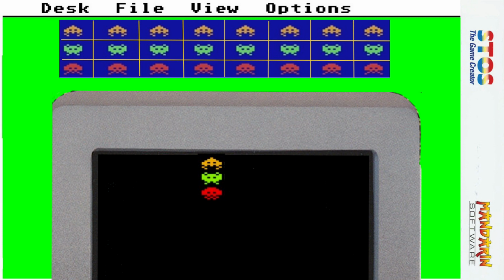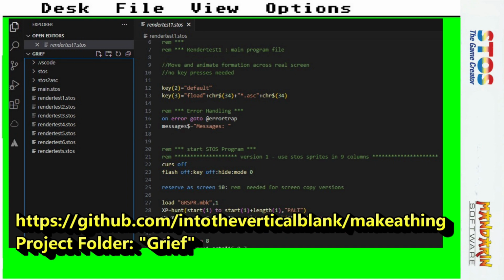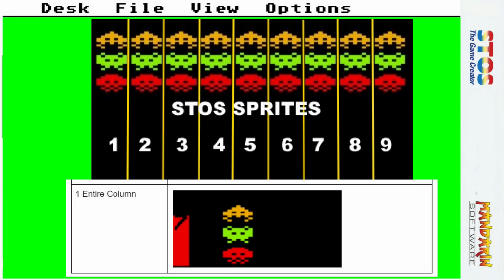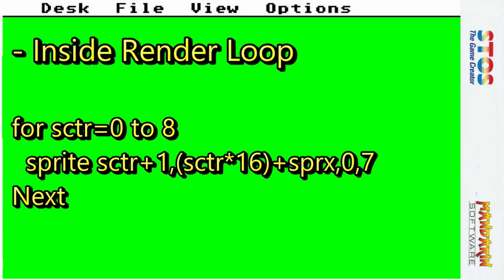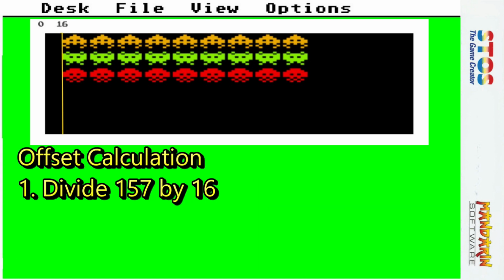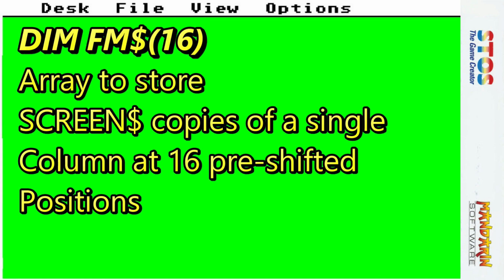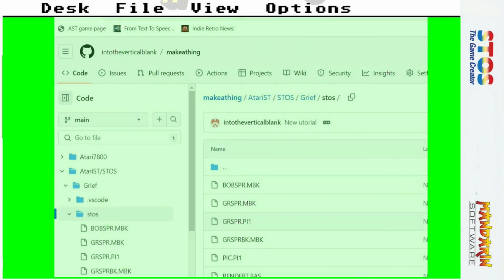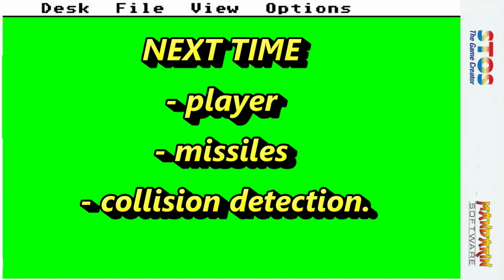Atari ST STOS Basic #3: Speeding up Sprite Rendering: Make a thing!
In this, the third in our New Make A Thing! Series on Atari ST STOS, we are going to experiment with 6 different methods to display and move  a 27 sprite  invader formation on the ST screen.

We will start with Basic ST sprites, move through various pre-shifting strategies and finally use the Missing Link Extension. We will also create a basic Frame Rate Counter to help compare the methods.

Contents

Beginning
Frame Rate Counter 7:01
9 STOS Sprites 9:30
9 Sprites + VBL 11:22
9 Sprites  Manual Update 13:00
Offset  Scroll 15:13
Our Own Pre-shift 20:26
Missing Link Bobs 25:24
Closing 29:35

All music, video production. writing and game play by JeffFulton and or SteveFulton unless otherwise noted. (c)8bitrocket Studios